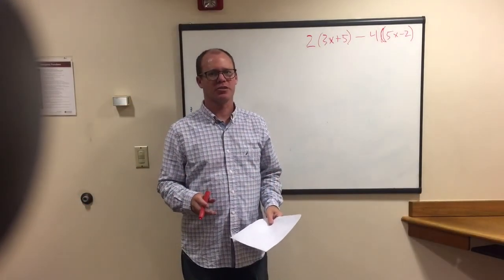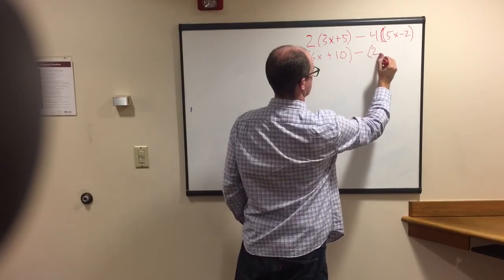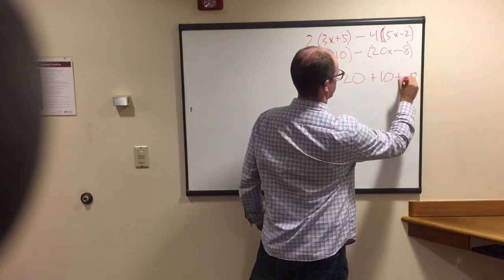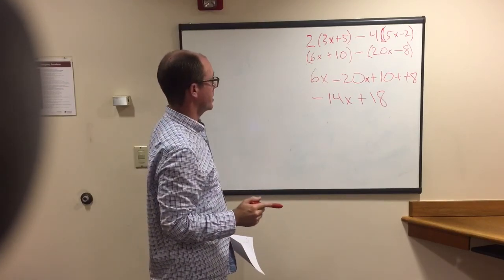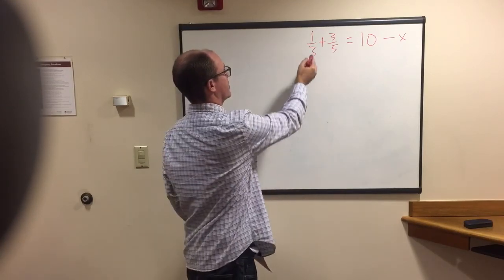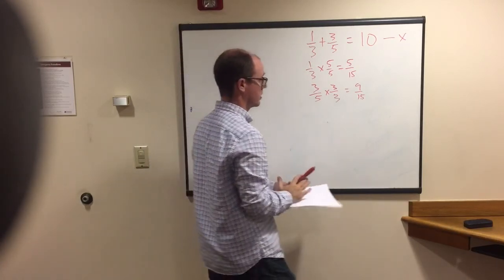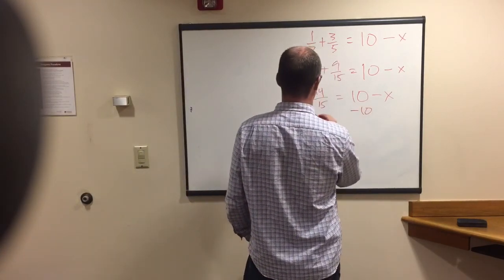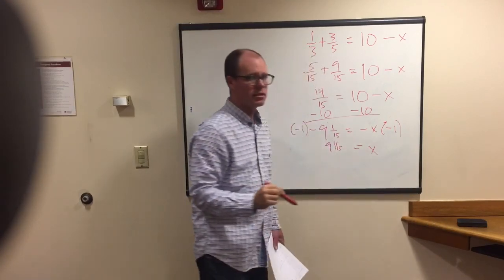PRAXIS Elementary Ed Exam: Equations with One Variable (Math)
•What does combine like terms mean?
•How do you solve functions? For example, if you are told that f(x) = 5x^2, what is f(4)? (answer is below)

Sometimes you will see a tricky word problem like this one:
If 10 is added to twice a certain number, the result is 56. What is the original number?
If we take it step by step, “10 is added” means +10, “twice a certain number” is 2x, and “the result is 56” =56. We can reorder this to say
2x + 10 = 56
2x = 46
x = 23

Sometimes you will have expressions that need to be simplified:
3(4x +2) – 2(2x +4)
12x – 6x = 6x
6 – 8 = -2
6x – 2

Sometimes there will be the same variable on each side of the equation.
3(4x +2) = 2(2x +4)
12x +6 = 6x + 8
subtract 6 from both sides
12x = 6x +2
subtract 6x from both sides
6x = 2
x = 2/6, which can be reduced to 1/3

And you can also see function questions.
A function f(x) is defined as f(x) = 5x^2. What is f(4)?
Just plug in 4 for x.